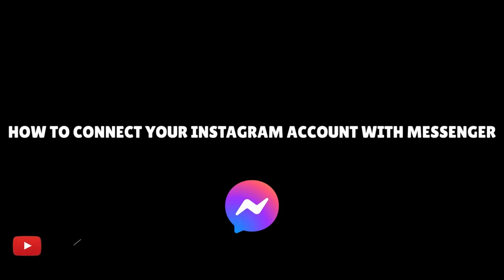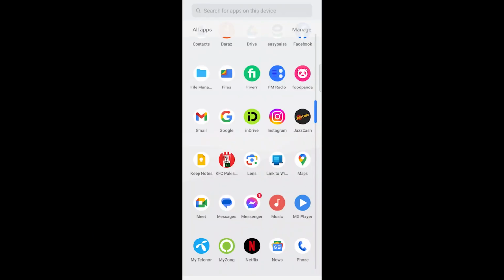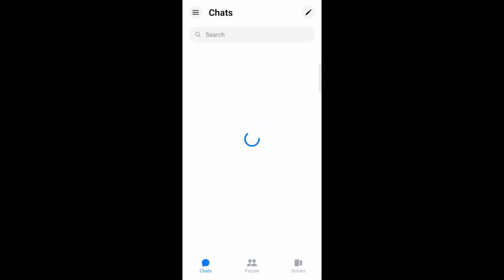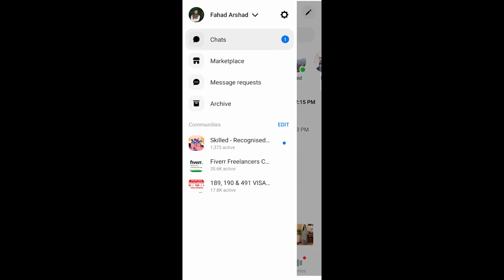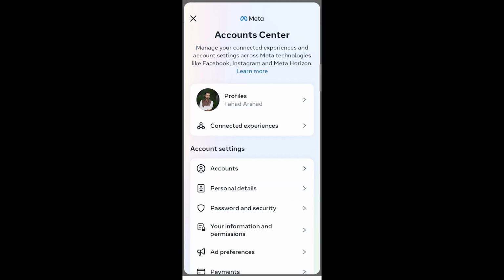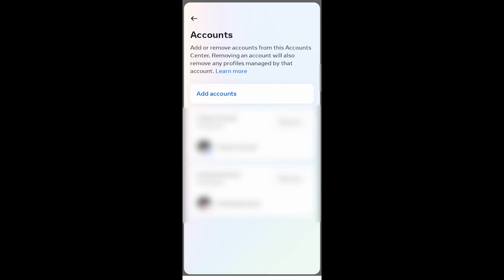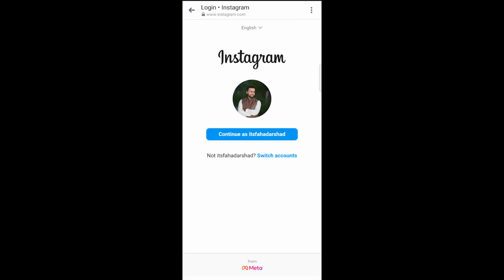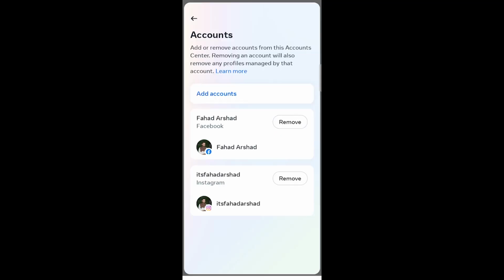How To Connect Messenger To Instagram 2024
In this video, we'll guide you through the process of connecting your Messenger account to your Instagram account, allowing you to seamlessly send and receive messages across both platforms. Whether you're using a mobile device or a computer, we've got you covered.

Get ready to bridge the gap between your online personas and experience the power of unified messaging:

Unravel the secrets of Messenger and Instagram integration: We'll delve into the intricacies of connecting your accounts, ensuring you understand the process like a seasoned pro.

Embark on a quest to locate the hidden settings and unlock the power of cross-platform communication: Discover the elusive settings that enable you to effortlessly switch between Messenger and Instagram conversations.

Experience the joy of seamless messaging and effortlessly connect with your friends and followers: Once you've mastered the connection techniques, enjoy the convenience of messaging across platforms.

By the end of this video, you'll be a social media messaging guru, capable of:

Effortlessly connect your Messenger and Instagram accounts: Never again struggle with confusing menus or complex settings.

Expand your social media reach and connect with more people: Enhance your social media experience by bridging the gap between platforms.

Impress your friends with your social media savvy: Showcase your newfound skills and establish yourself as the undisputed social media expert among your peers.

Embark on your Messenger-Instagram connection adventure today and elevate your social media game!

This video is for anyone who:

- Struggles to connect their Messenger and Instagram accounts

- Desires a more unified social media experience

- Aims to become a social media master

 -Enjoys engaging and informative tutorials

- Follows YouTubers like Trevor Nace, Apple Guy or Channels Like App tutor or How to Simple.